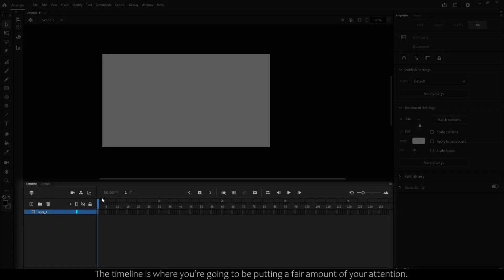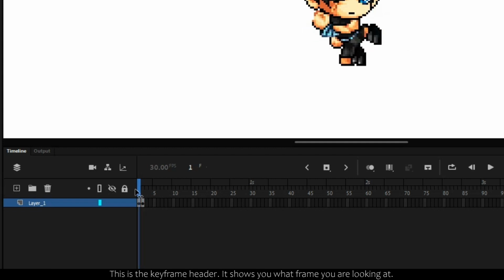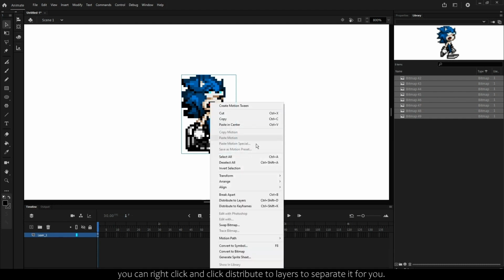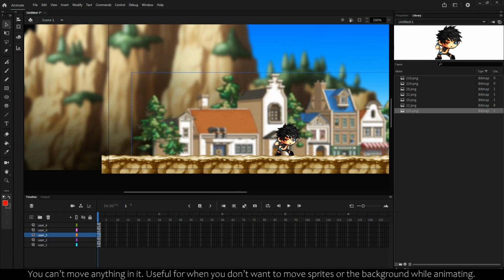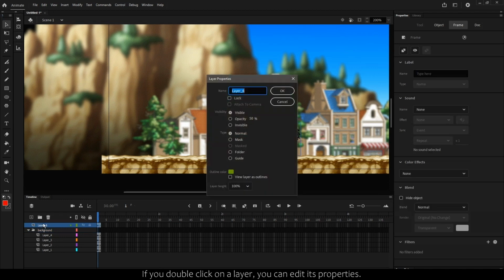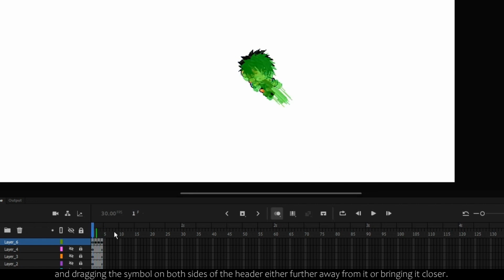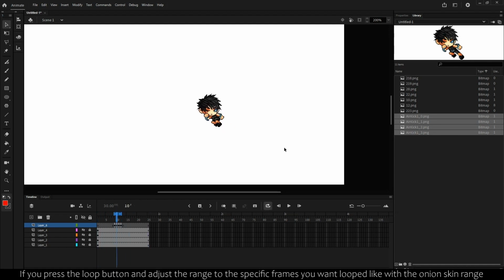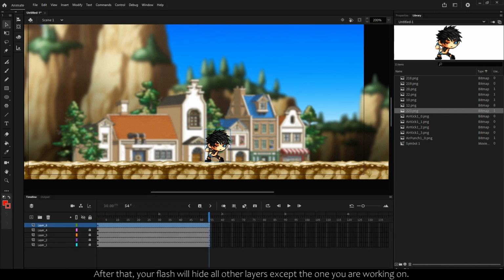Maplemation Sprite Animation Tutorial | 1-7 Timeline